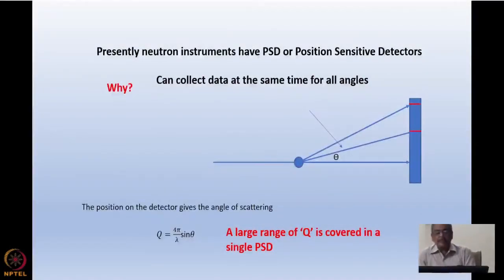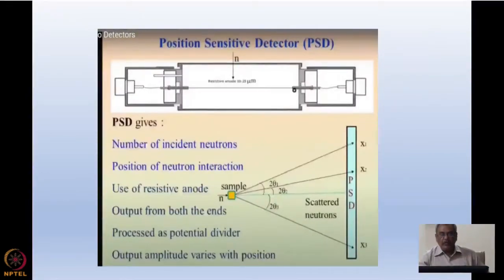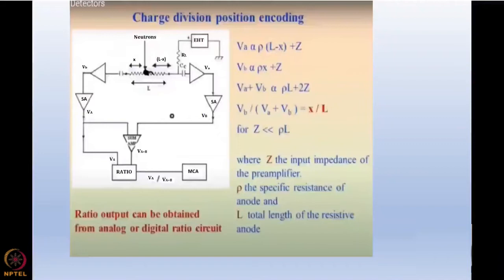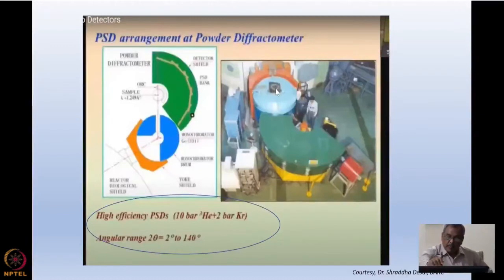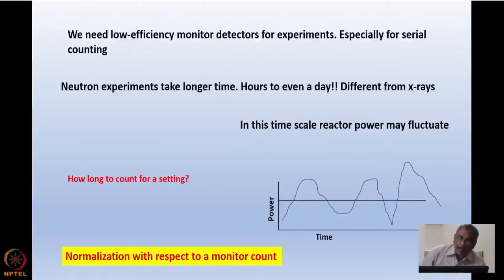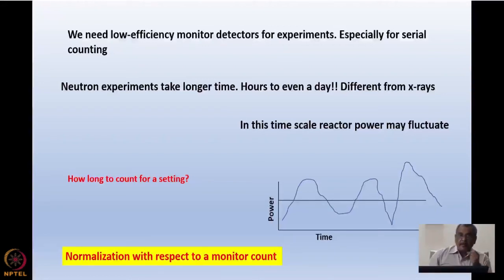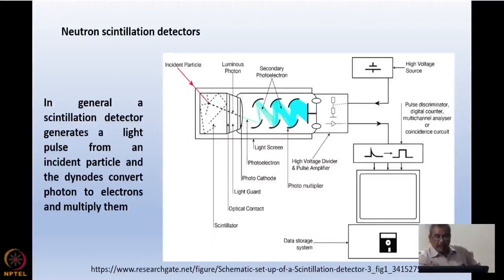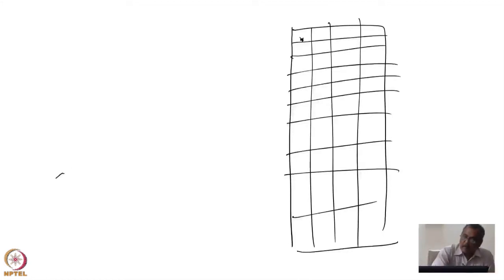Week 4: Lecture 09B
Week 4: Lecture 09B: Describe the operation of various kinds of neutron detectors